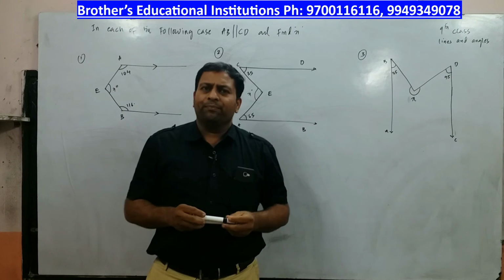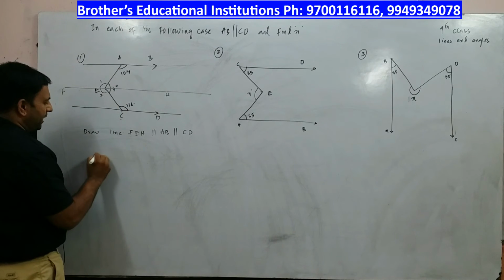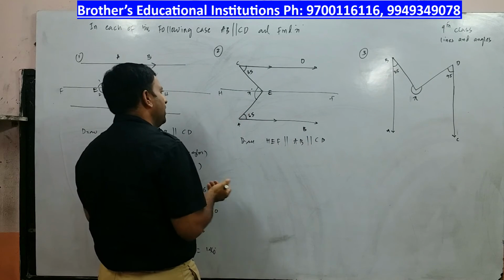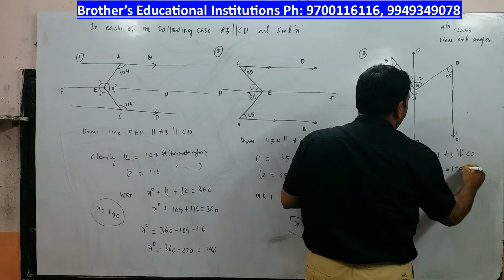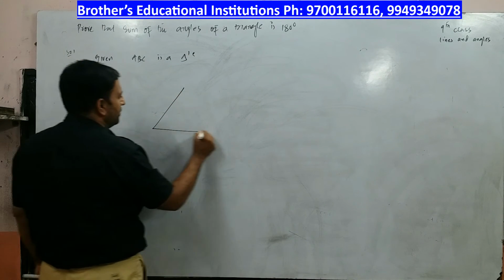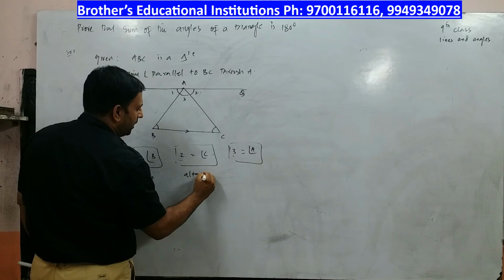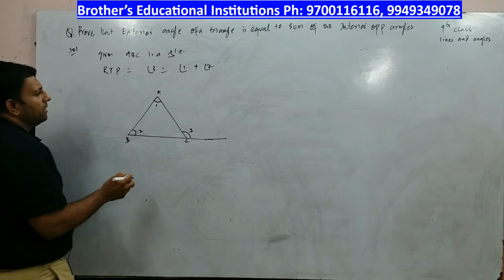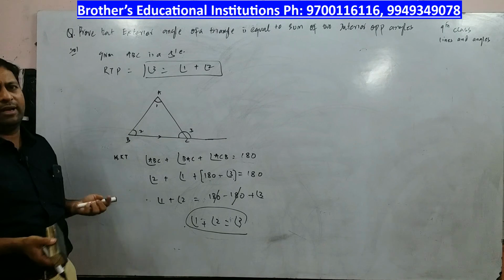4 Lines and Angles (9th Class Maths)